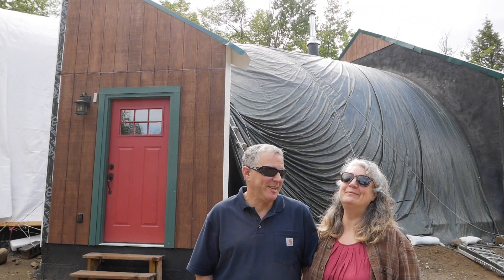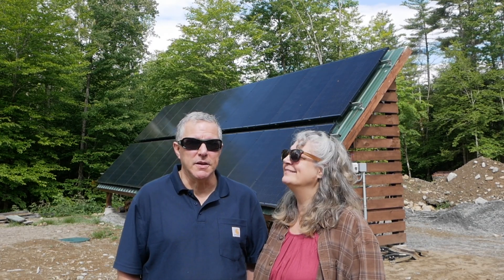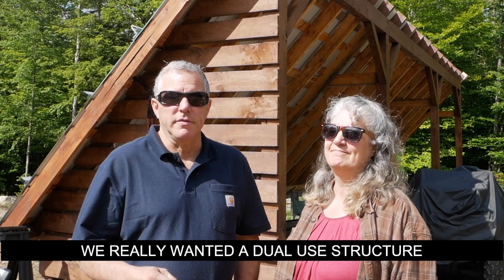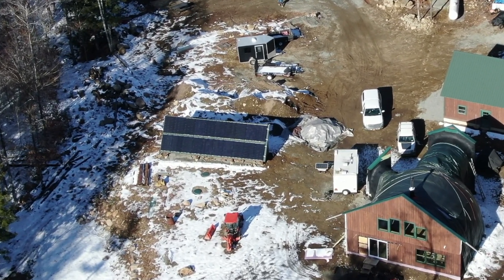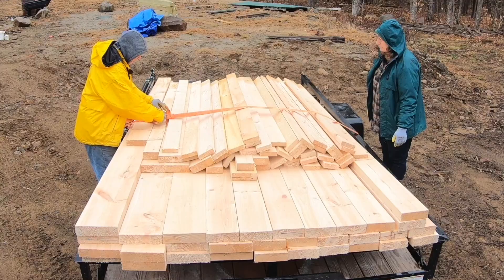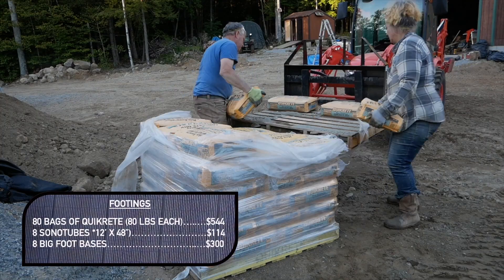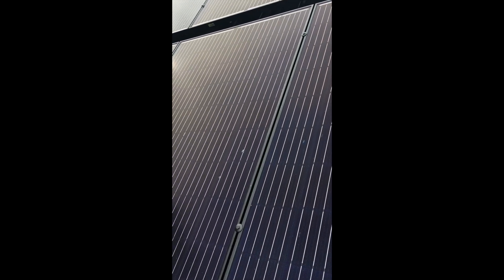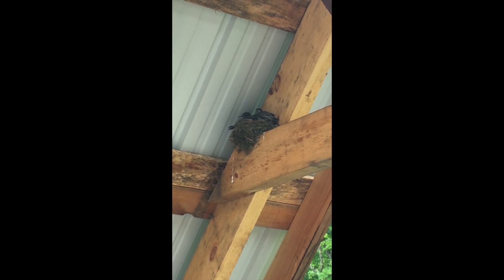Solar Ground Mount | Reasons, Design & Costs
Today we are sharing our reasons, materials, design, and costs of our wood framed solar ground mount. We also discuss things we sort of regret, how it has worked out the last 8 months, and future plans to improve it.

wood framed solar ground mount
Lean-to solar ground mount design

Our Amazon Store - where we have lists for all the products shared in our videos (note we earn a small commission if you shop through us, however it doesn't cost you any extra!)

▬ ABOUT US ▬
We are Rich & Kathie, a retired couple building our dream home: A SUPER ENERGY EFFICIENT OFF GRID earth sheltered home in the Adirondacks!

The house will be covered with about 30" of soil which helps to maintain an internal temperature between 45 and 75 degrees Fahrenheit in winter & summer respectively. This means that in the winter we will only need minimal heat that we plan to provide with a small wood burning stove and we shouldn't need any air conditioning in the summer at all!

With inflation right now, the energy efficiency of this house is a HUGE Plus! But, it also means that we have a super tight budget that is getting tighter by the day. For this reason we DIY everything we reasonably can and find creative ways to save money such as repurposing.